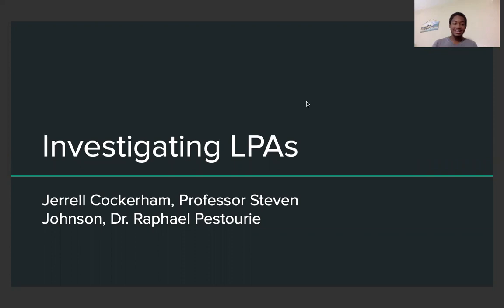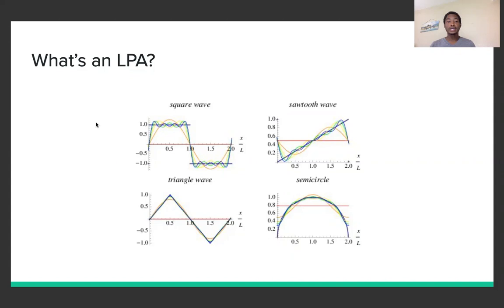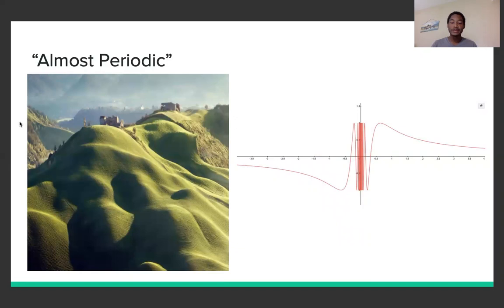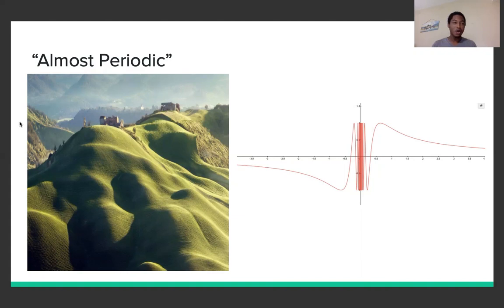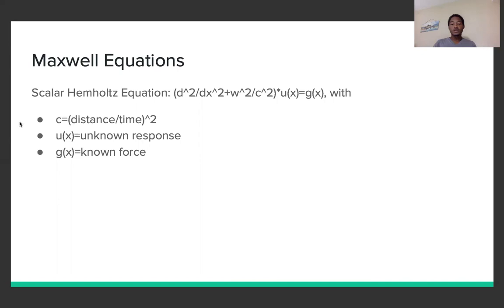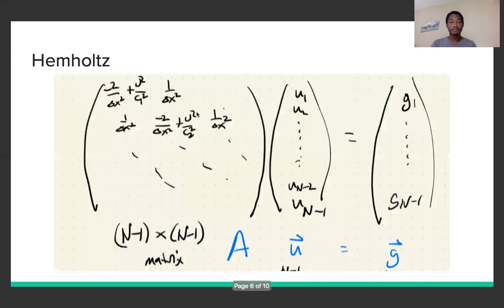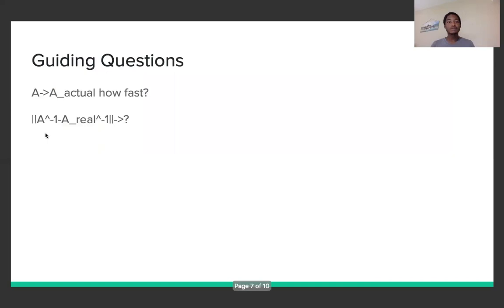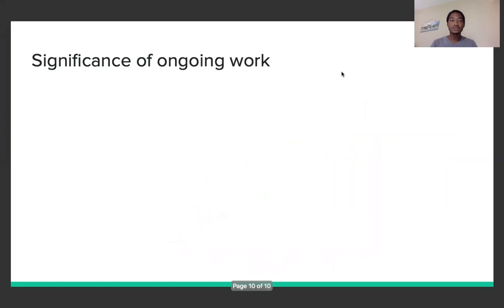Investigating LPAs, Jerrell Cockerham